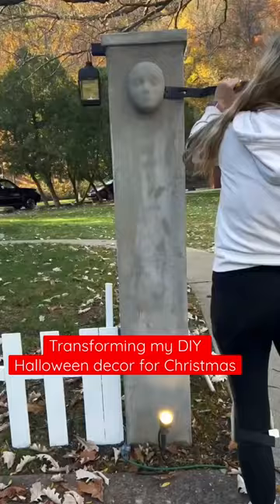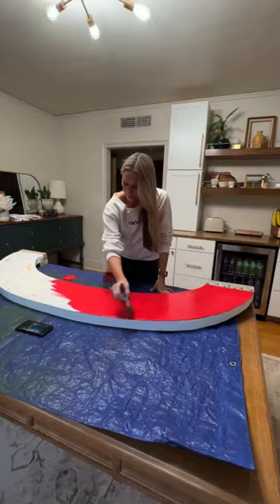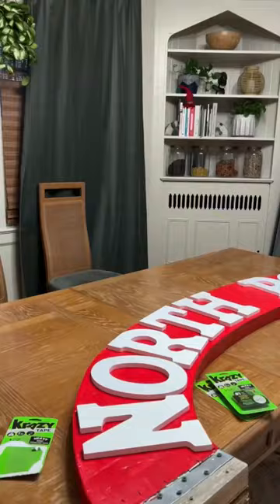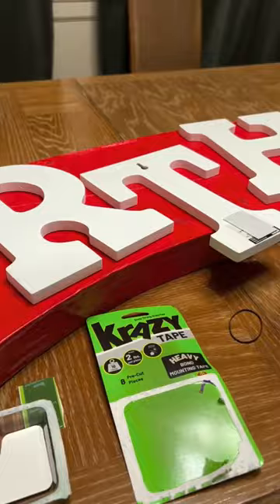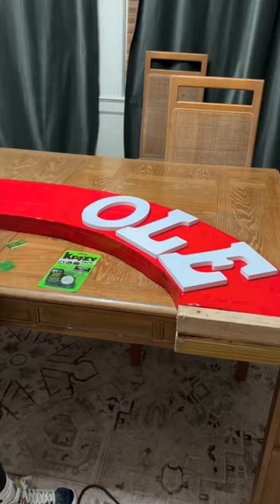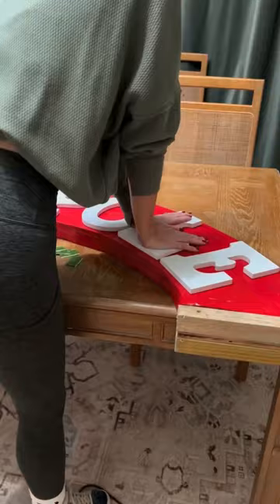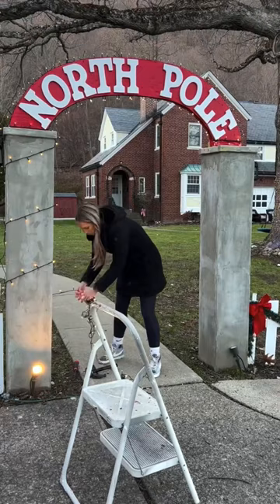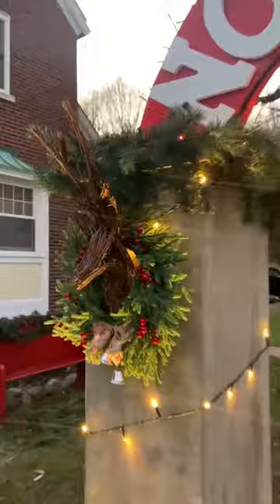Mixing up my DIY Halloween decor for Christmas.